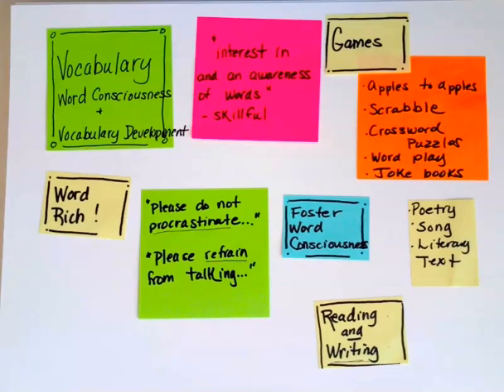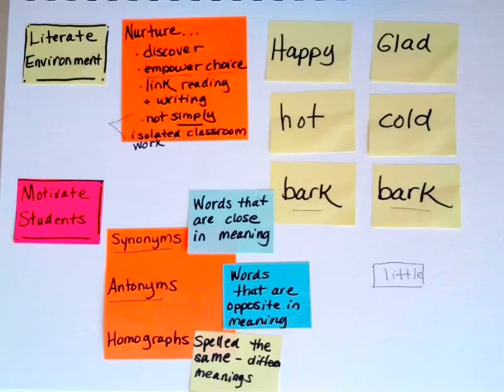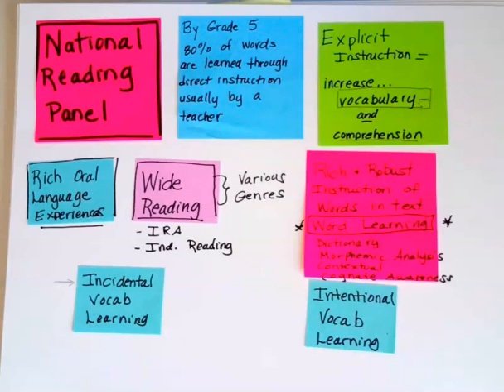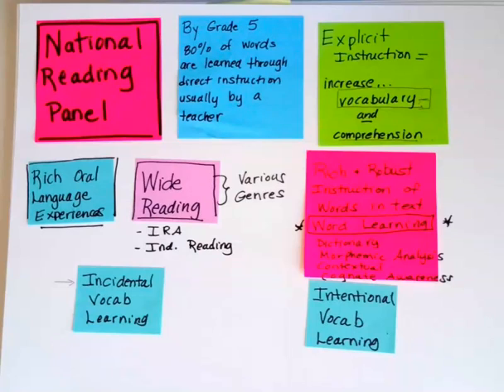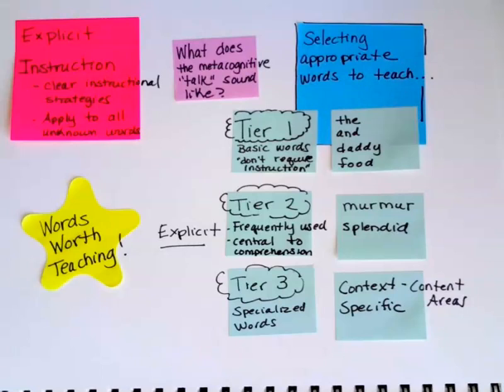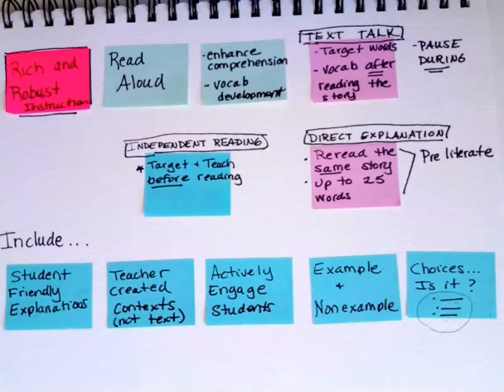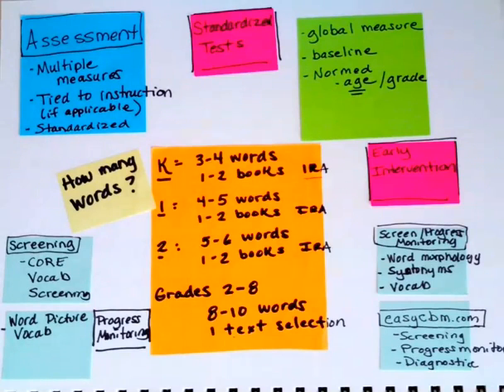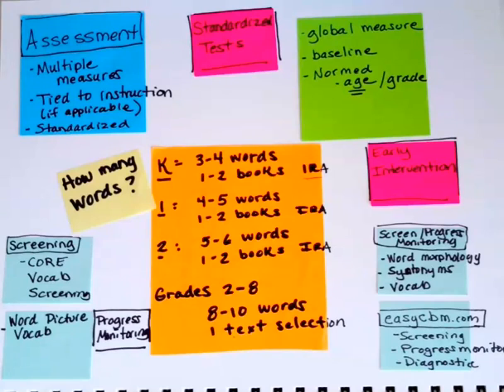Vocabulary Lecture Wojcik